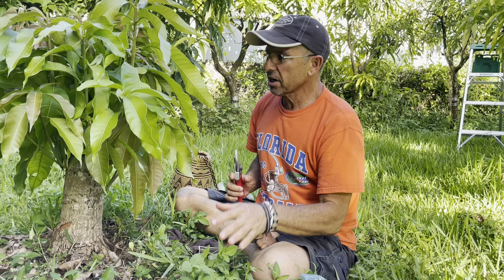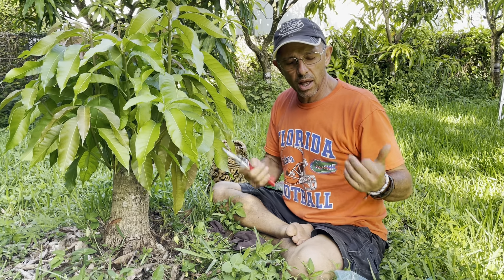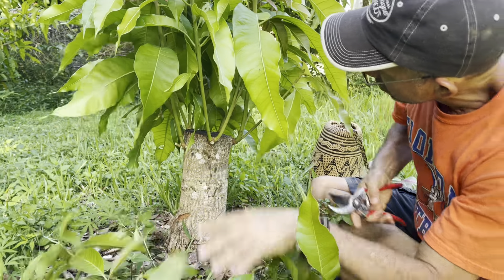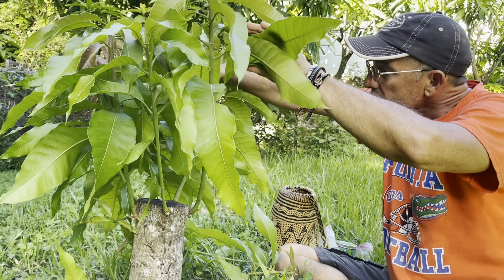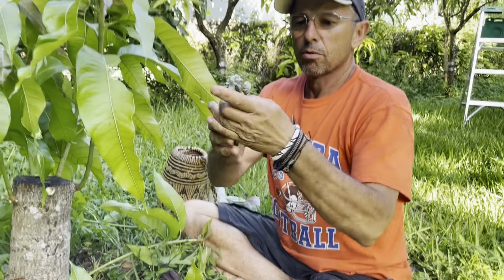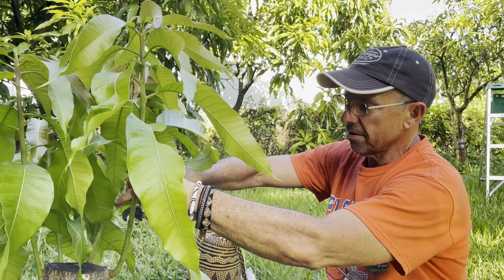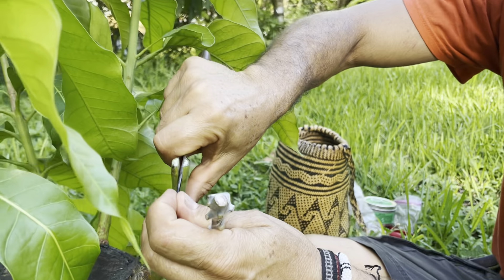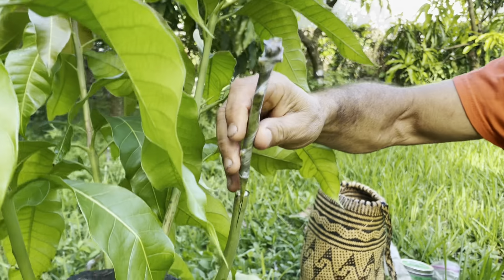Topworking Trees to Remove Unwanted Cultivars and Replace with More Desirable Ones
In this video, we discuss our recommended way to topwork a tree and convert to a new cultivar. When certain cultivars don't fit our criteria for our orchard, we try and replace those trees with cultivars that better suit our needs. Here you see us grafting onto the regrowth from the stump that we removed a couple months ago. While you can graft onto the stump directly, we prefer to let the regrowth come out to graft onto that.

For more information on local pickup of mangos and general knowledge, please check our Facebook at Mango Men Homestead For shipping fruit, email us at to be added to our mailing list.